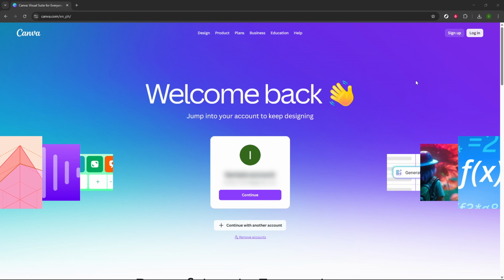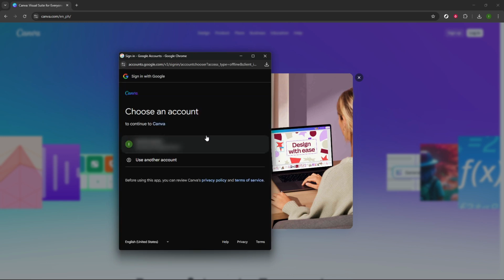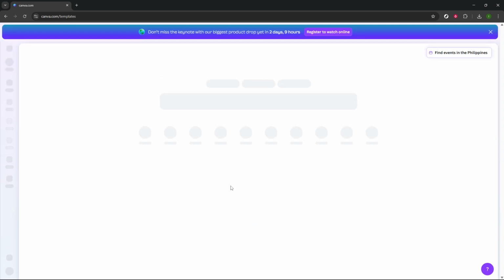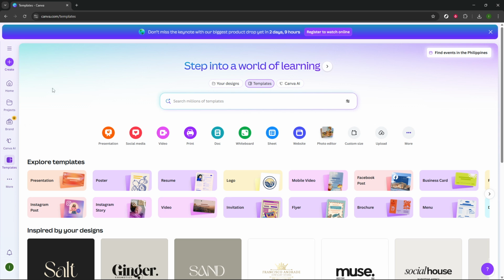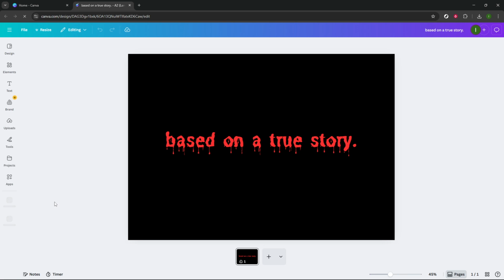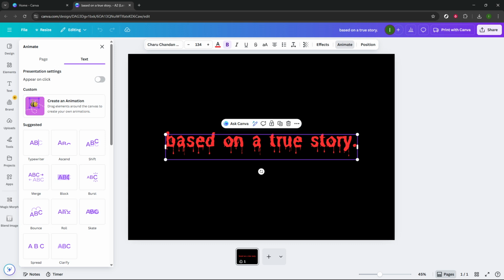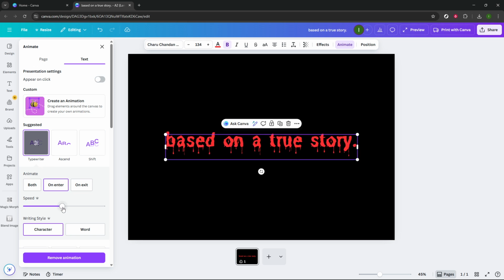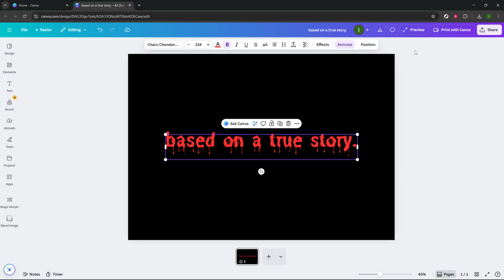How To Make Text Appear One By One In Canva (Quick Guide)